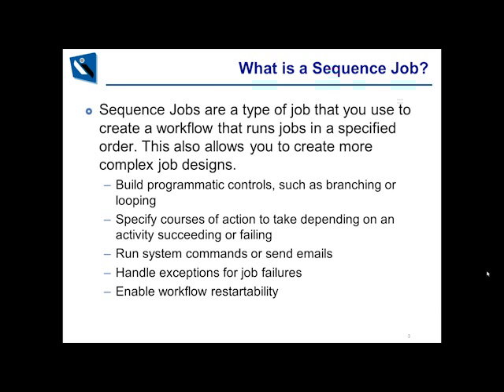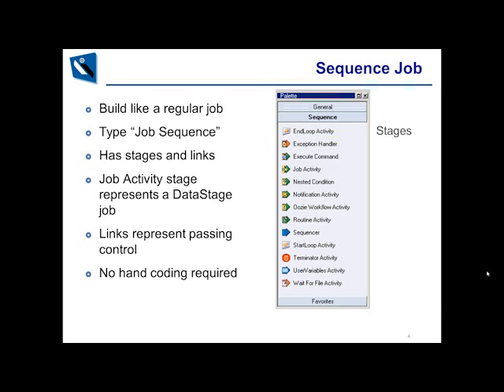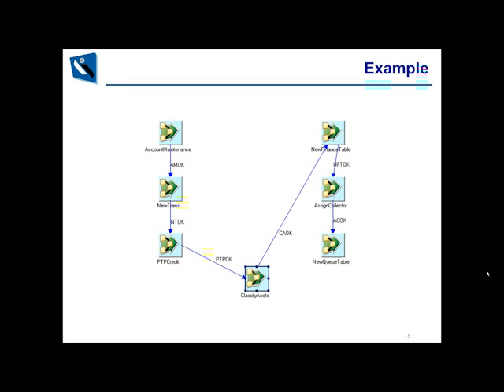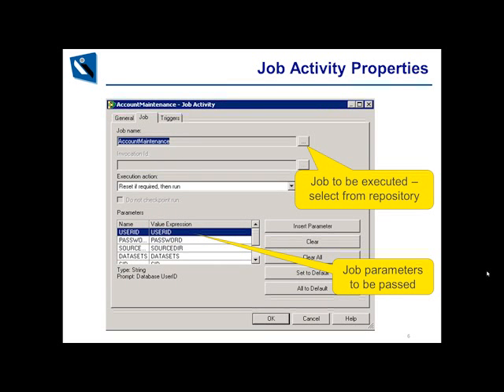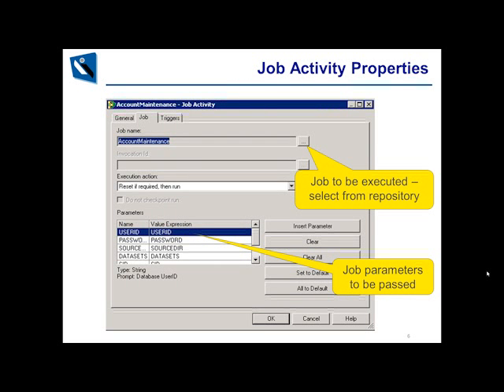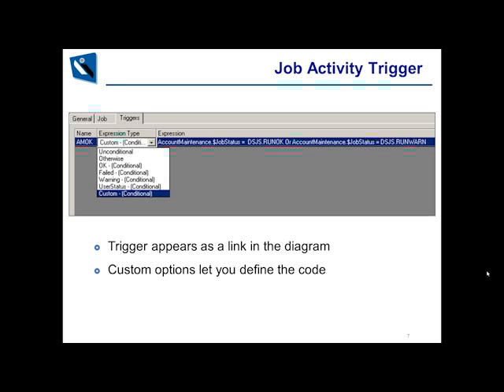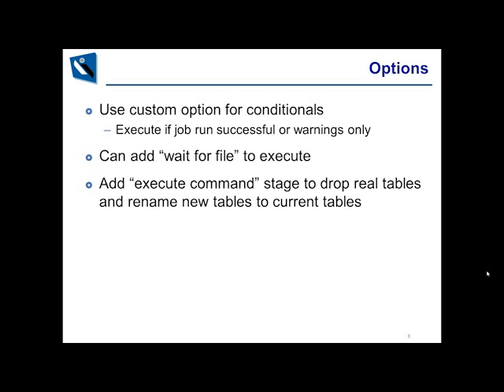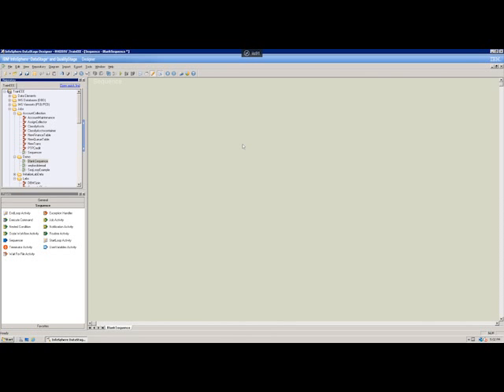Sequence Jobs Sample